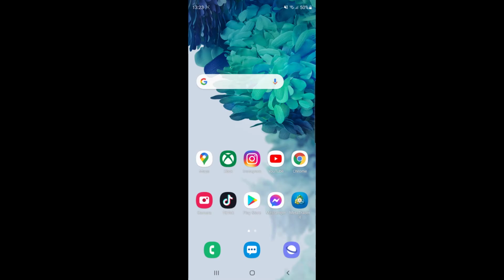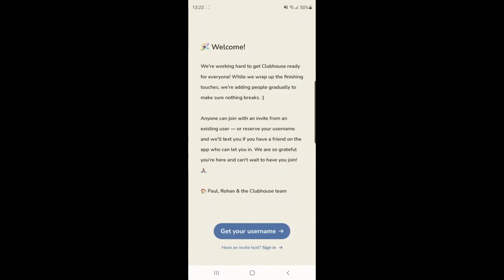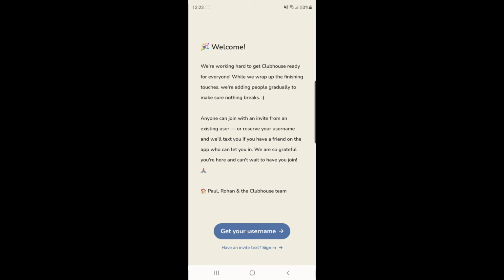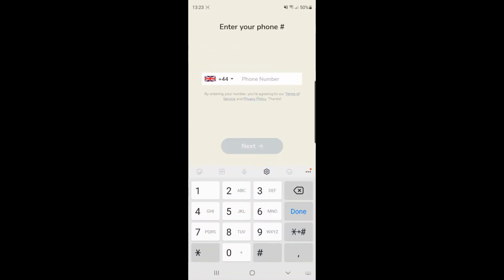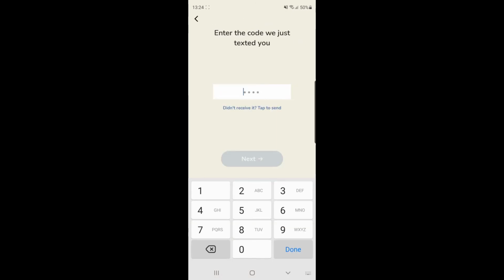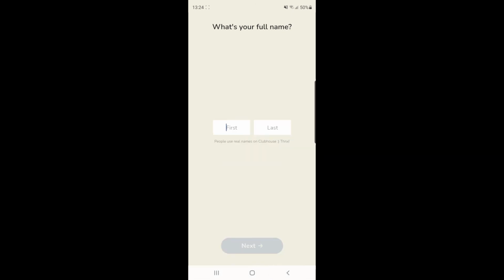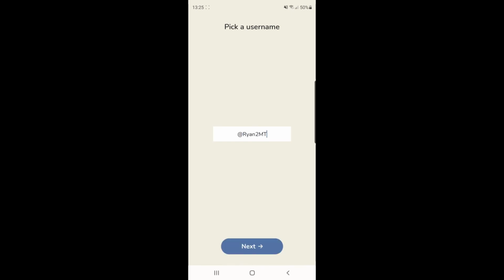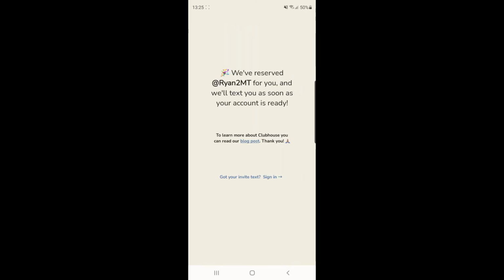How to Sign Up for Clubhouse! - Reserve Clubhouse Username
In this video, I show you how you can sign up for Clubhouse and reserve you username ready for full release of the app.